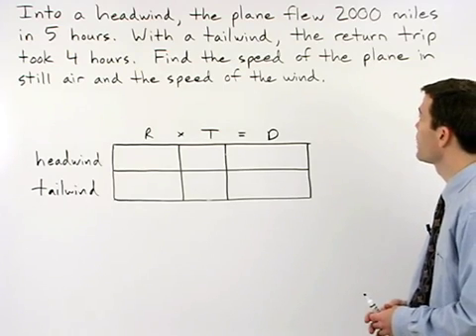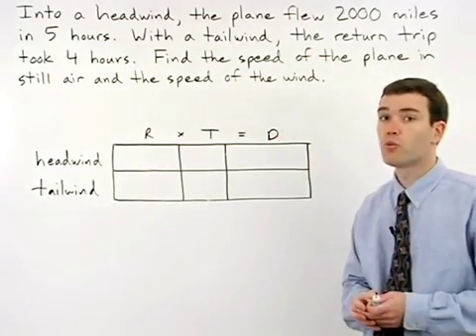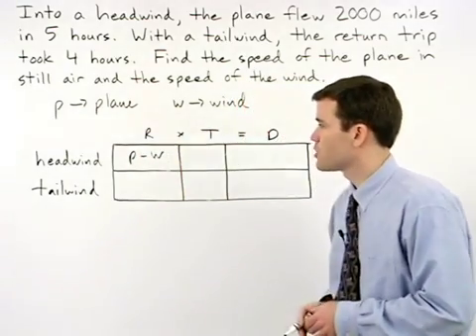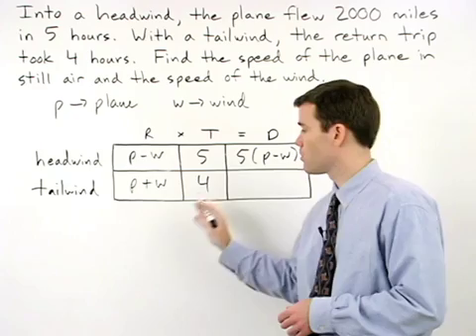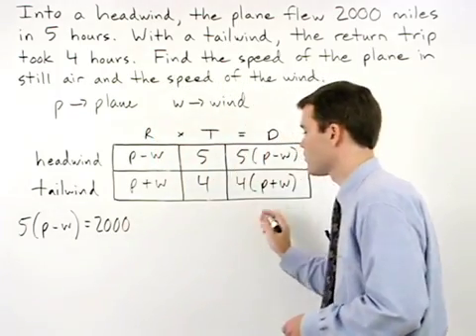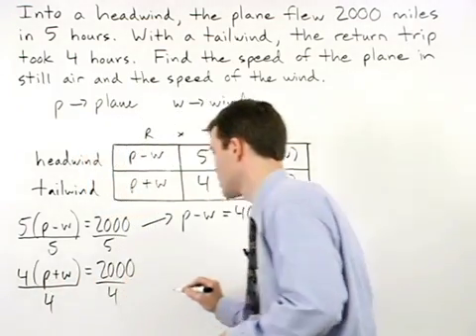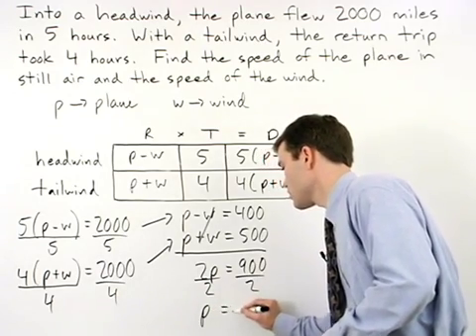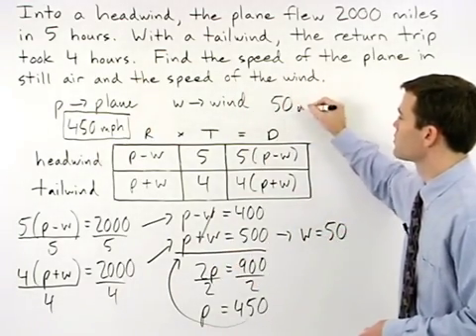Wind and Current Problems | MathHelp.com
This lesson covers wind and current problems. Students learn to solve wind and current word problems using a system of linear equations, as demonstrated in the following problem. Into a headwind, the plane flew 2000 miles in 5 hours. With a tailwind, the return trip took 4 hours. Find the speed of the plane in still air and the speed of the wind. The two variables used in this problem are p, the speed of the plane in still air, and w, the speed of the wind. So the speed of the plane with a tailwind can be represented as p + w, and the speed of the plane against a headwind can be represented as p -- w. Note that this problem requires a chart to organize the information. The chart is based on the formula rate times time = distance. The chart is then used to set up the two equations.